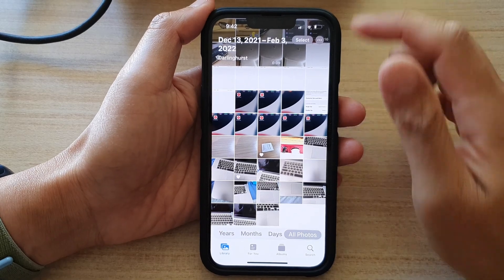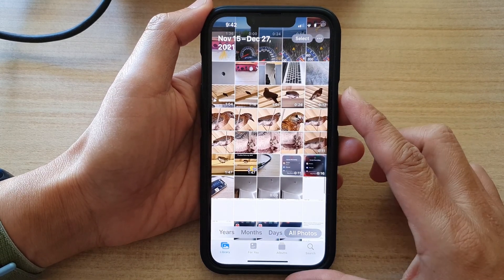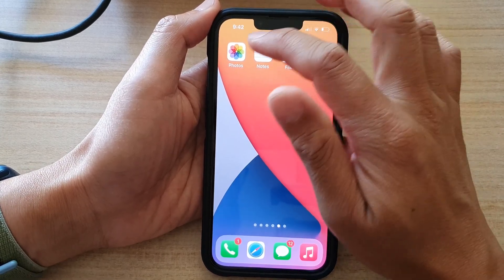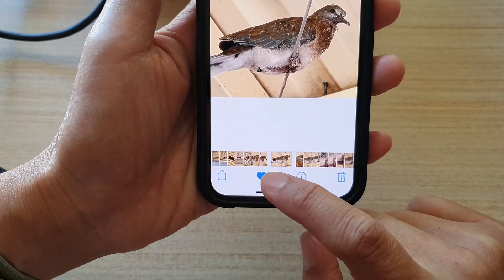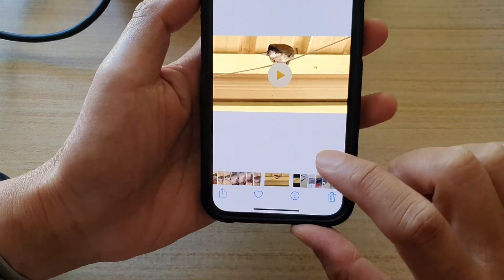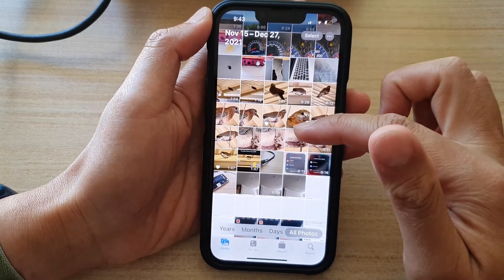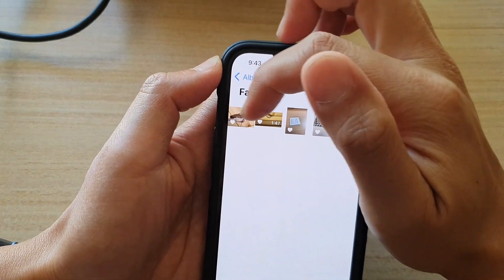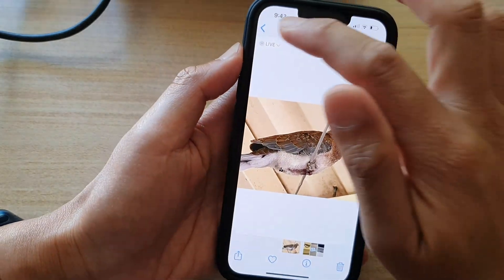iPhone 13/13 Pro: How to Favorite/Unfavorite Photos/Videos In Photos Library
Learn how you can favorite or unfavorite Photos/Videos in Photos Library on iPhone 13 / iPhone 13 Pro/Mini.